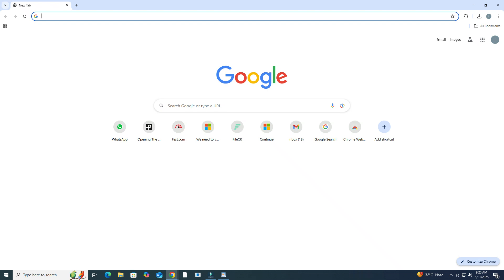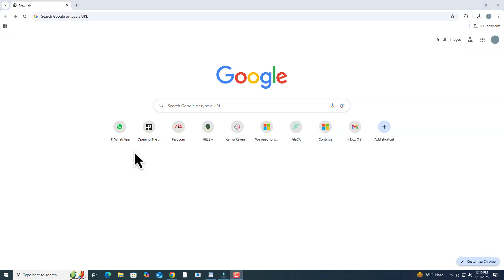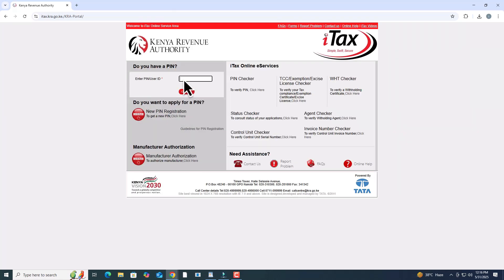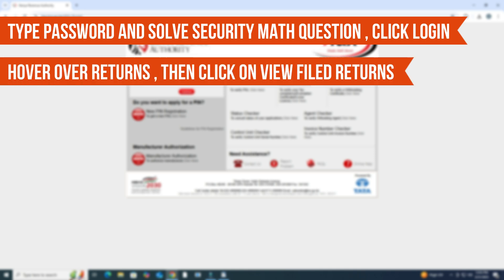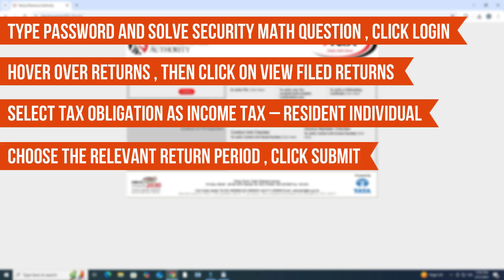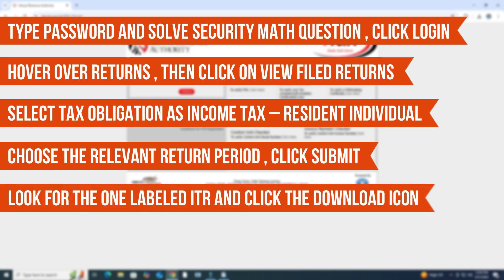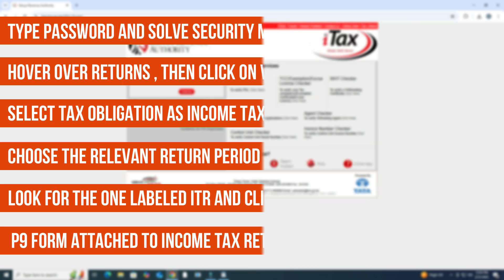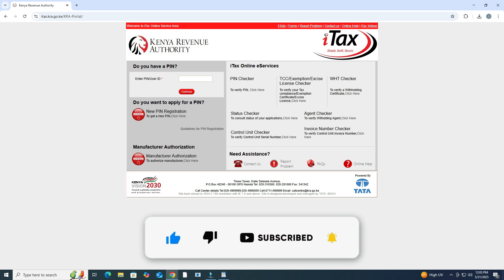How To Get P9 Form from iTax Online (Step-by-Step Guide) | How to Download P9 Form from iTax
How to Get P9 Form from ITax From Itax | How To Download p9 Form From Itax

How to generate p9 form online? Need your P9 form from iTax for tax filing or KRA returns? Worry not In this video, we’ll show you exactly how to get P9 form from iTax quickly and easily. Whether you're an employee needing to file your annual returns or just looking to access your tax records, this guide covers everything.

✅ Step-by-step on how to download P9 form from iTax
✅ What a P9 form is and why it’s important
✅ Common issues and how to solve them on the KRA iTax portal
✅ Tips for a smooth iTax login and document retrieval

Perfect for first-time users and anyone asking, "How do I get my P9 form from KRA online?"

📄 Don't wait till the deadline — watch now and get your P9 form in minutes!